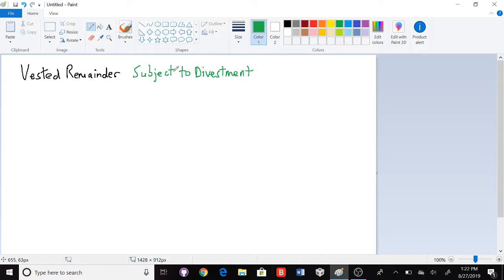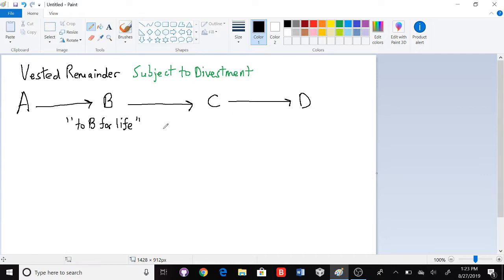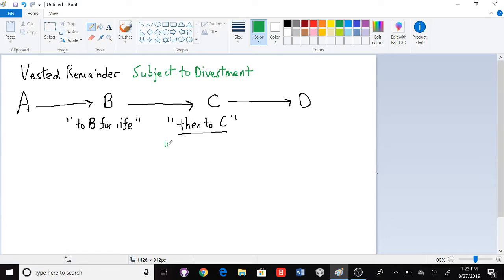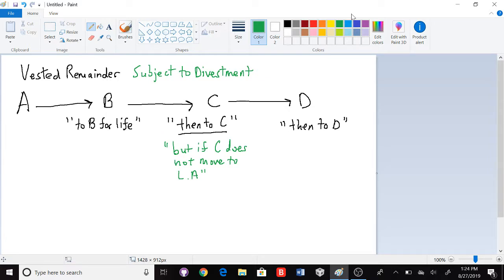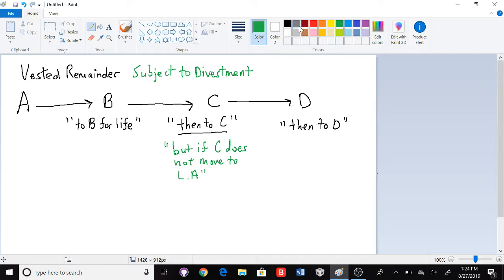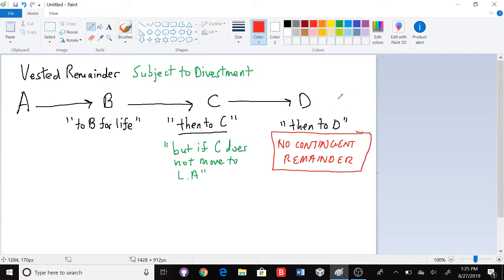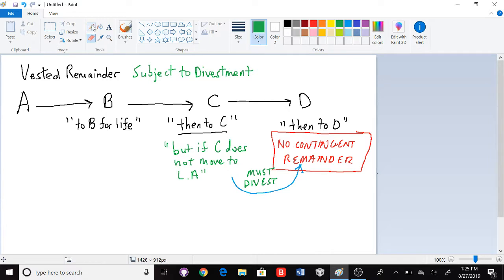Vested Remainder Subject to Divestment (Common Law Present and Future Interests Part 3)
An example and explanation of a vested remainder subject to divestment